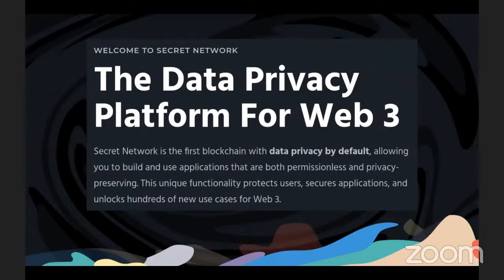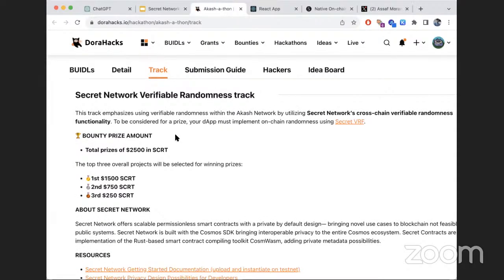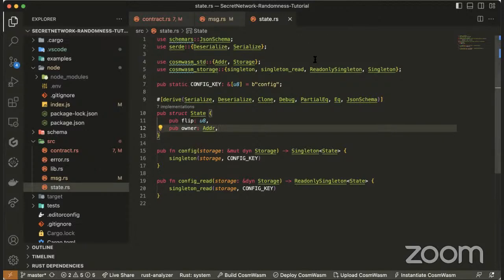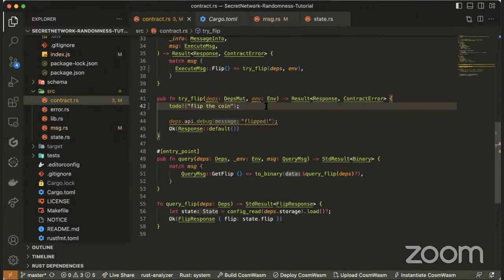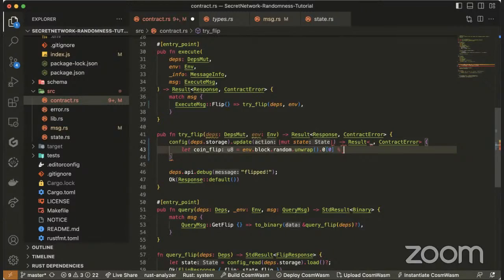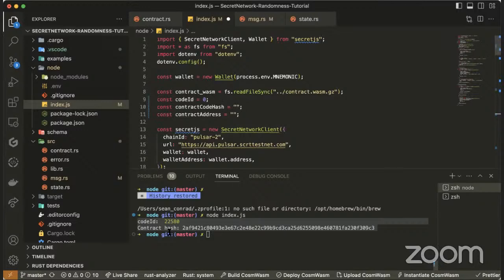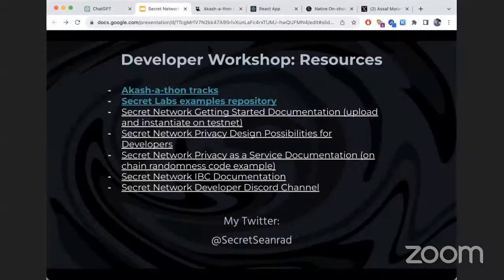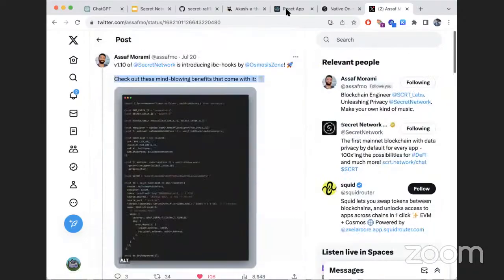Akash-a-thon Workshop Series Ep01: Secret Network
Mentor: Sean Conrad, Developer Relations Engineer
Time: August 16th, 9AM PDT

Join us for a workshop on accessing verifiable randomness, led by Sean Conrad. Developer Relations Engineer from the Secret Network Foundation.